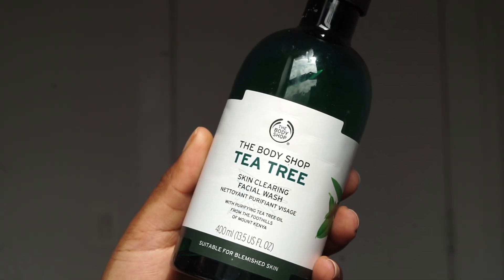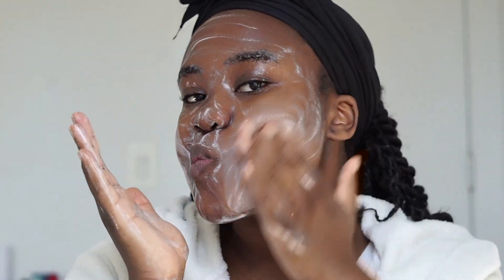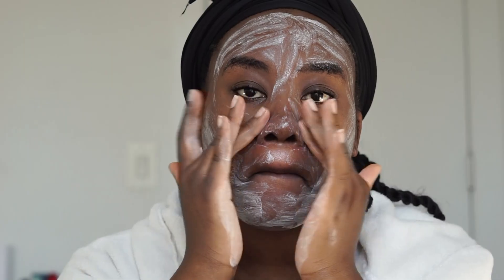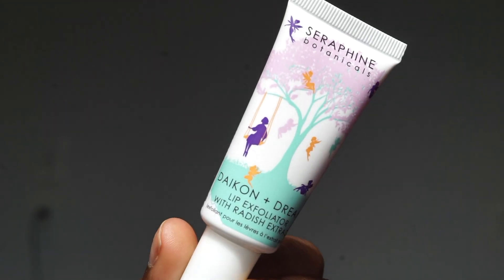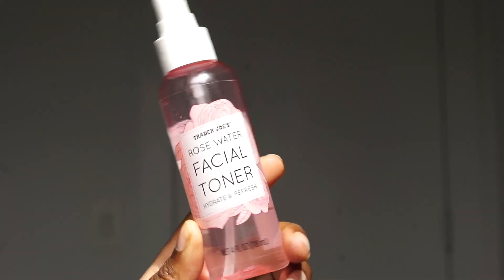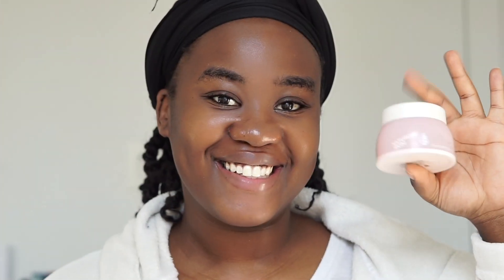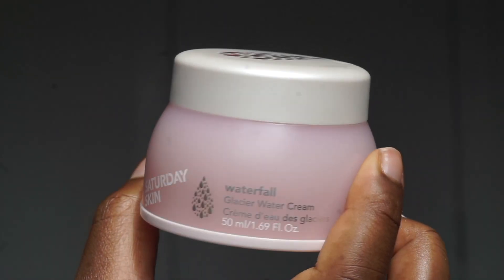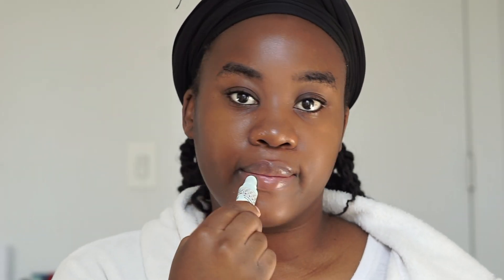SIMPLE 10 MINUTE MORNING SKIN CARE ROUTINE| FOR HYDRATED DEWY/GLOWY SKIN|| LONTIAKANGWA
This video is about my updated Morning skincare routine ,It has changed over the years so I thought I would keep you all updated. One of the most requested videos so enjoy! xx
hope learn something new!

C L E A N S E R
The Body Shop - Tea tree cleansing face wash
E X F O L I A N T S
Skin&Co polishing micro-exfoliating truffle face gommage
Daikon+Dream Lip Exfoliator
Paula's Choice liquid exfoliant
T O N E R
Trader Joe's Rose Water Facial Toner - Trader Joe's
M O I S T U R I Z E R
Saturday Skin waterfall glacier water cream
QMS intensive eye care day & night eye cream
SMITH'S menthol and eucalyptus balm

MUSIC
Soundcloud Don Mayor